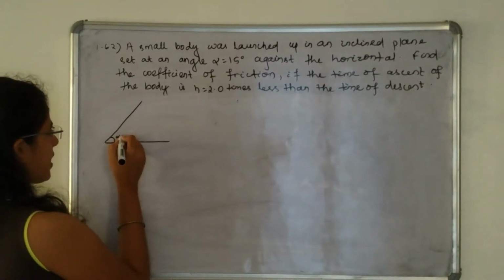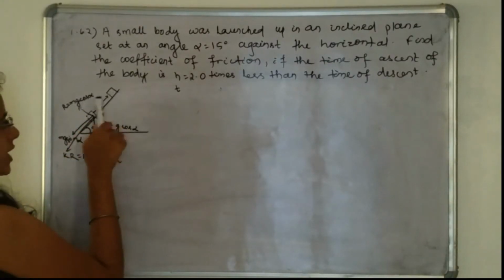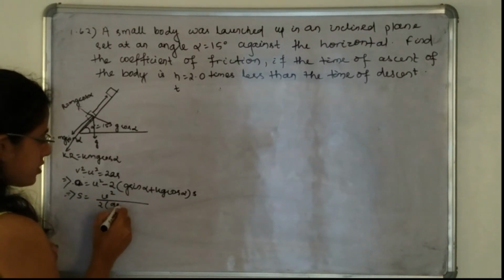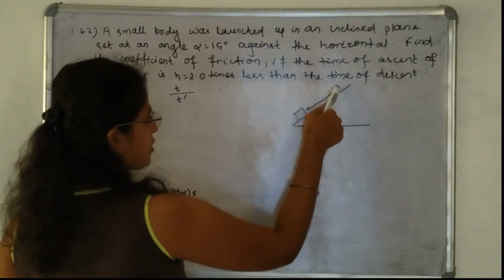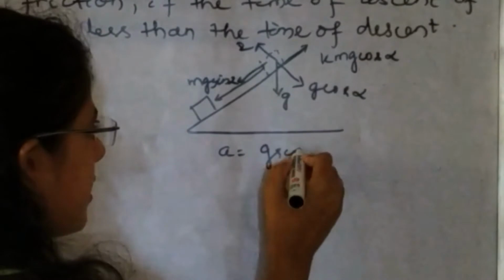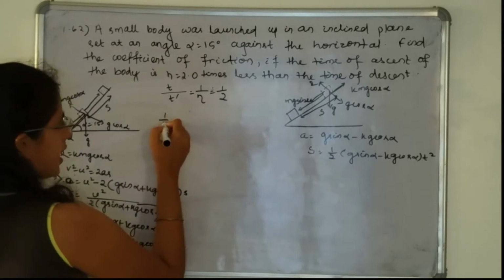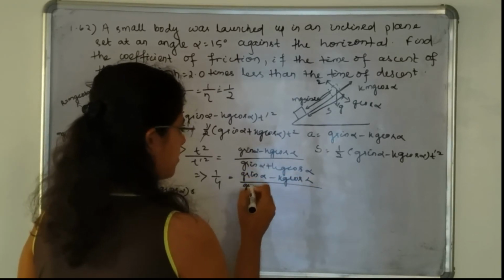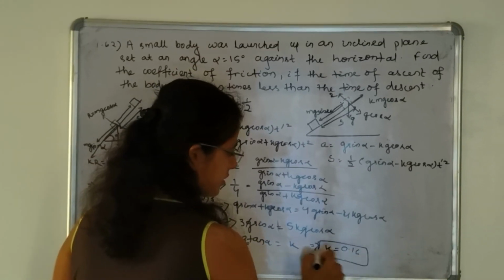I.E Irodov Problem 1.62